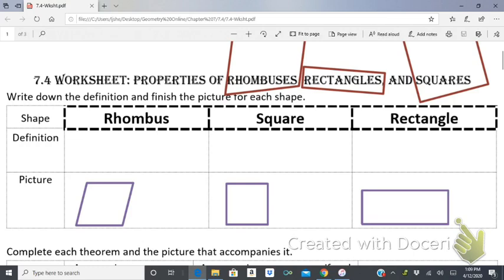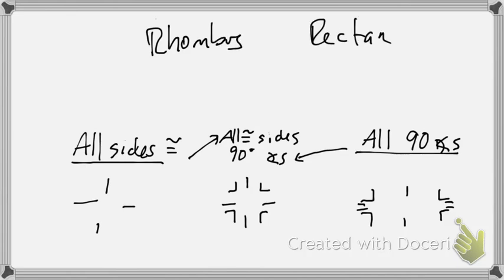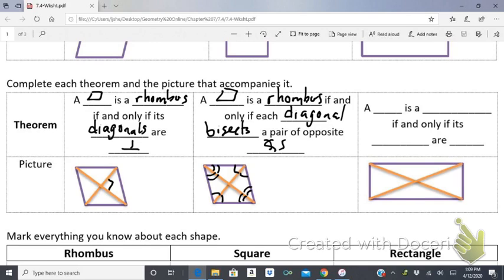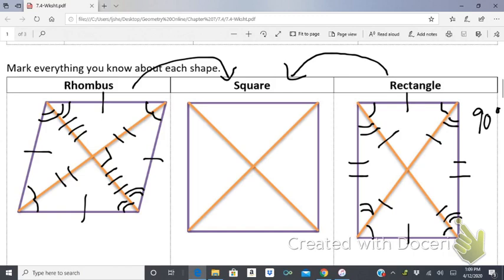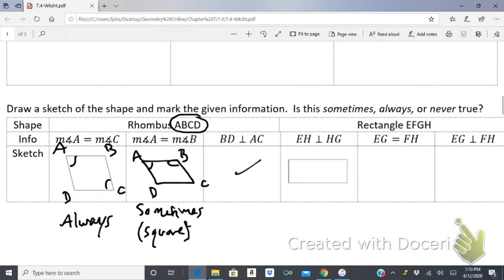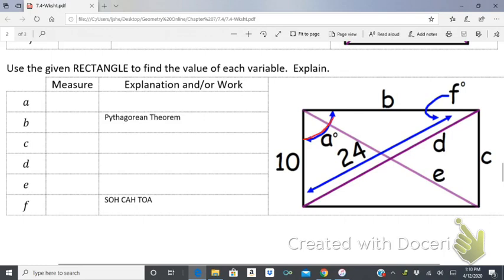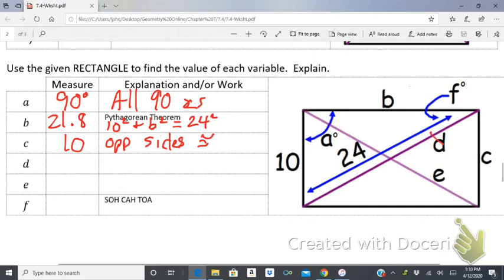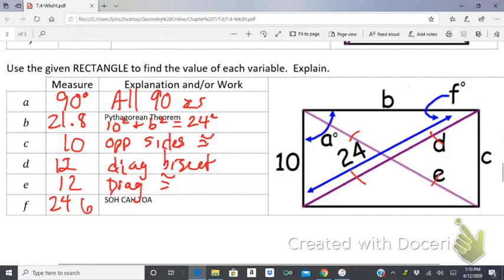7.4 Properties of Rhombuses Rectangles and Squares